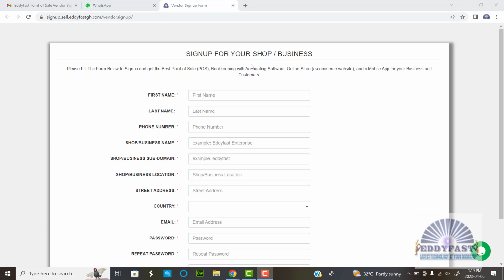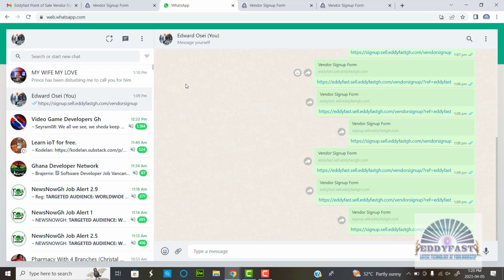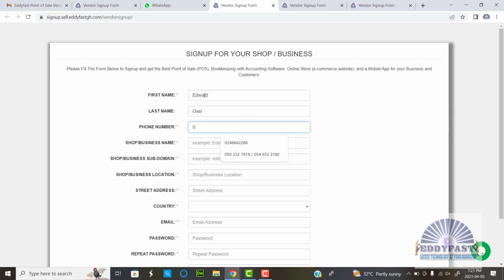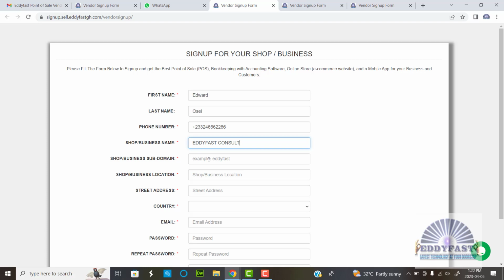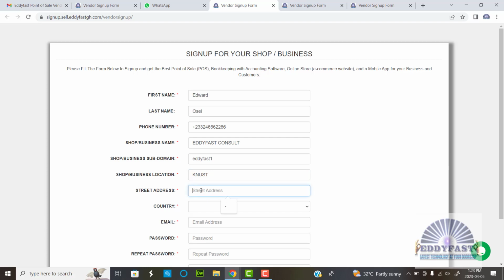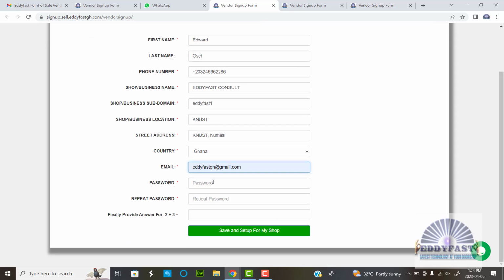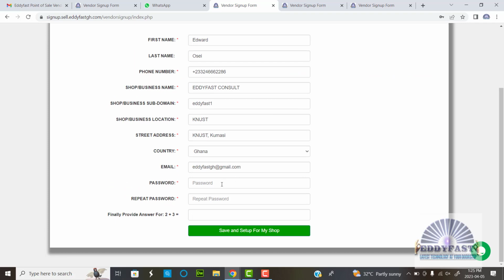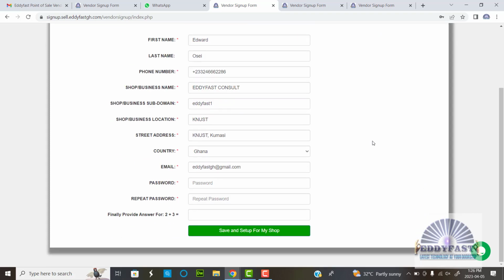How to Signup for Eddyfast Point of Sale (POS) to be set up for your Shop or Business - SIGNUP Guide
Eddyfast Point of Sale (POS) - SIGNUP - (Vendor Signup) Tutorials / Guide.
This shows you how to Signup for the Point of Sale Software to be Setup for you Shop or Business.